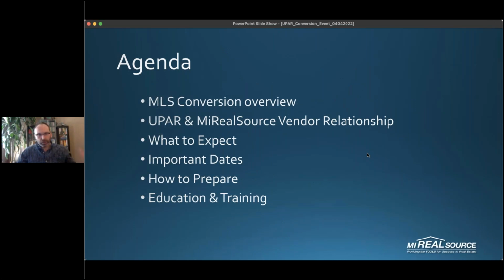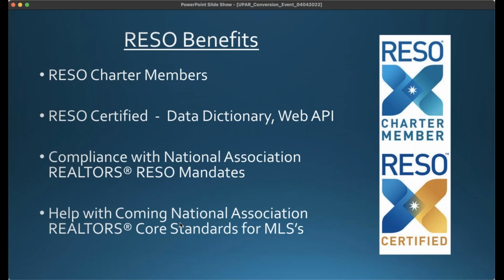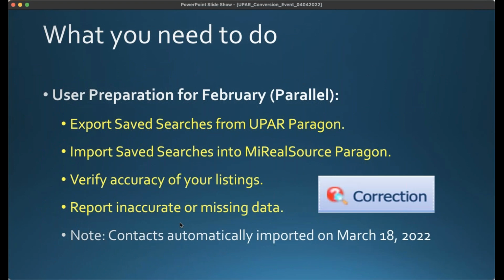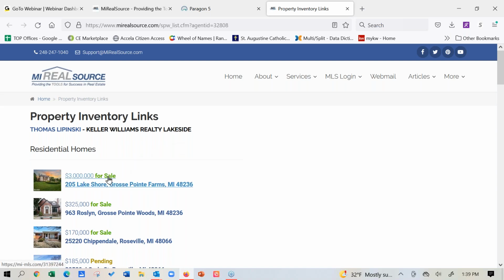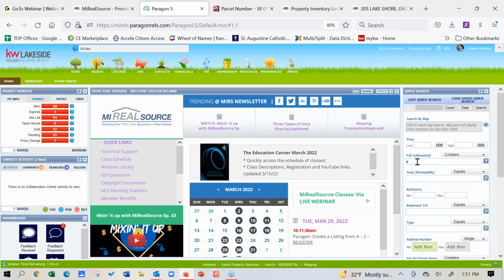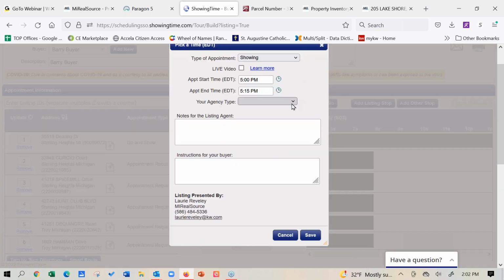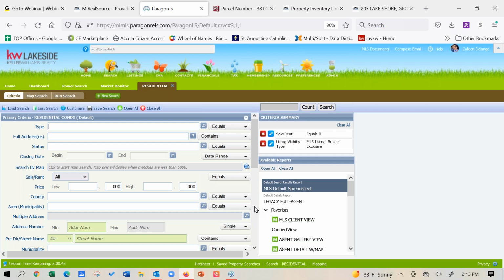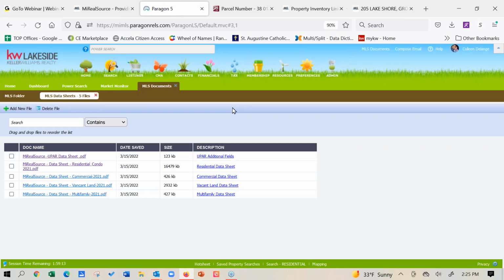Upper Peninsula Association of REALTORS® Welcome to Paragon Class 3-29-22